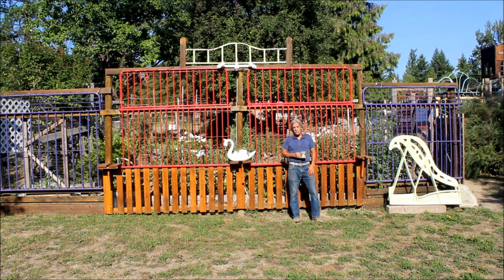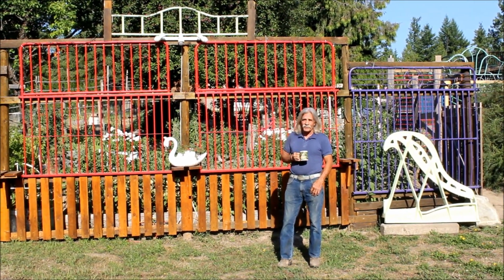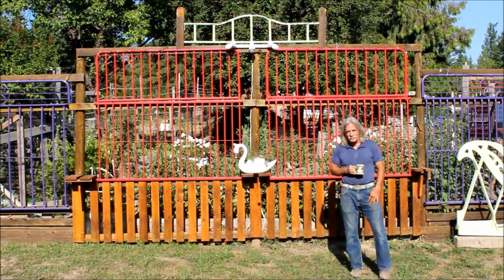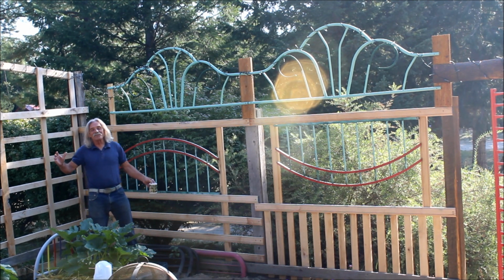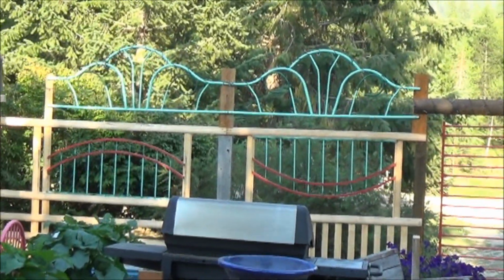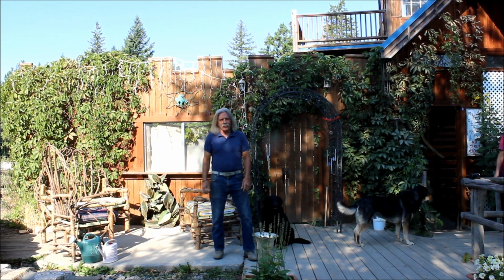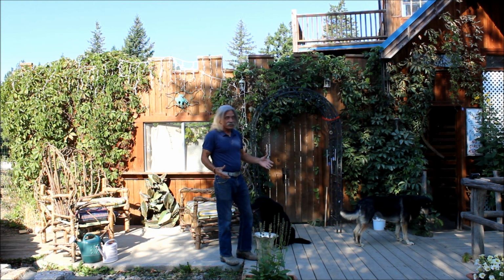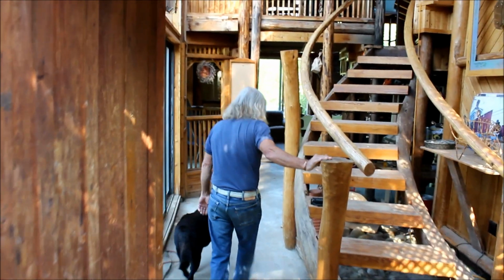Rick Loves Cathy...Builds Her Paradise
The Tower World's Smallest Comedy Club is one of a kind with it's five balconies and every seat being a good one.  All created with their own timber.  The Garden is a true work of free art.  "Only Individuals create or find Paradise."  Cathy's garden is so peaceful, creative and shows the love in building it.  37 years of hard work but it was darn well worth it. Welcome to north Idaho.